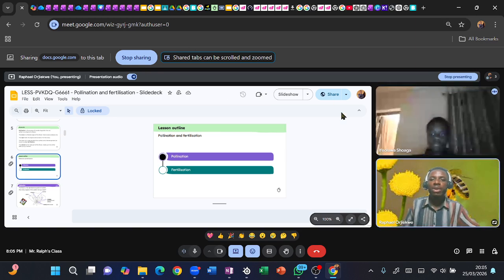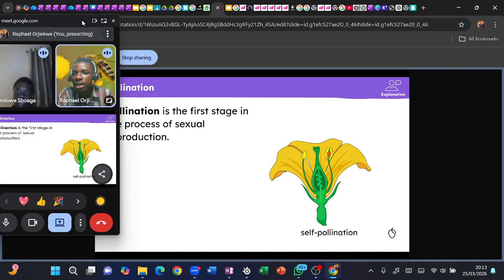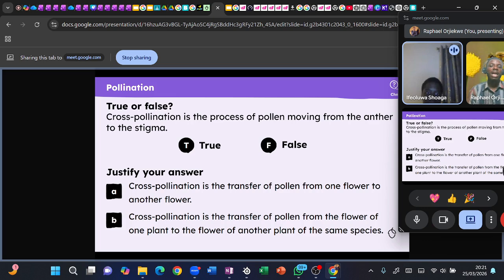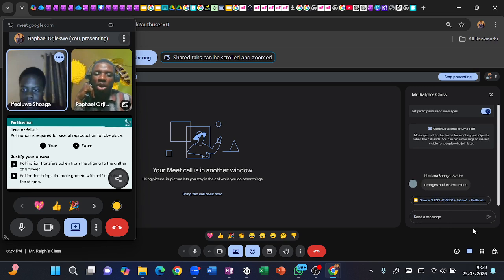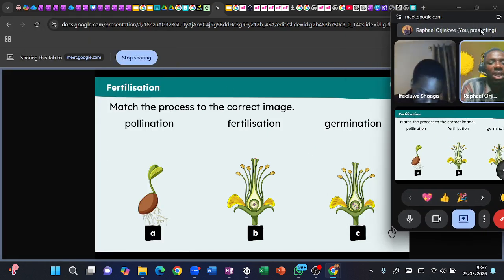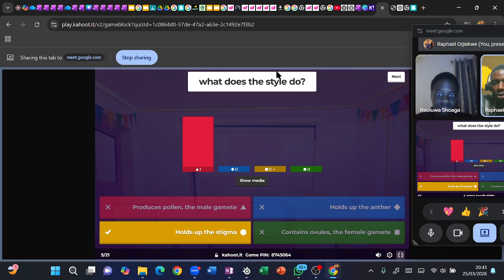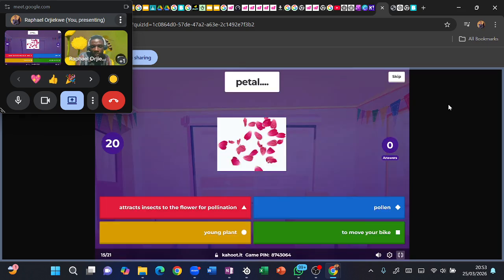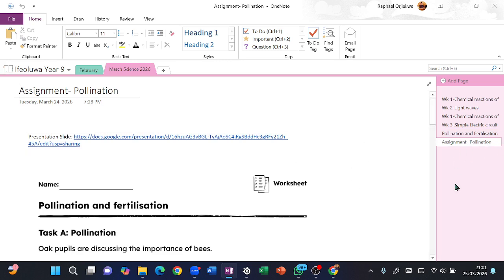Science class with Ife - Unfiltered recording